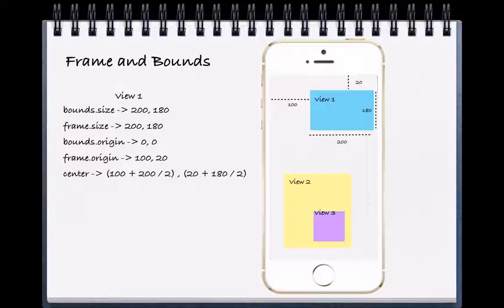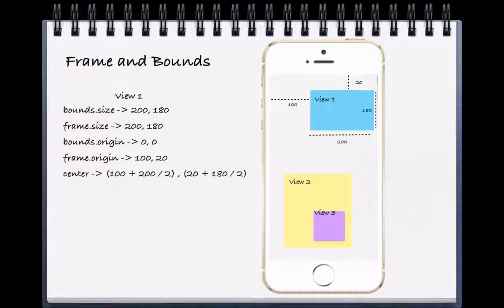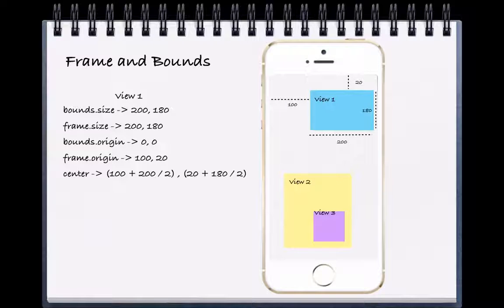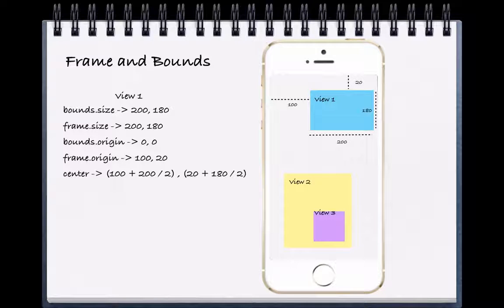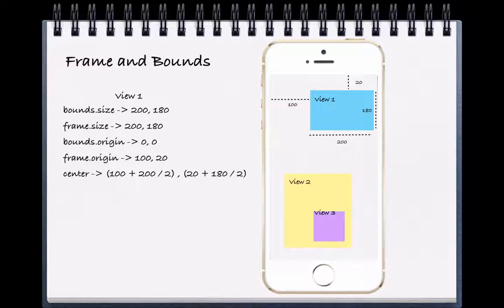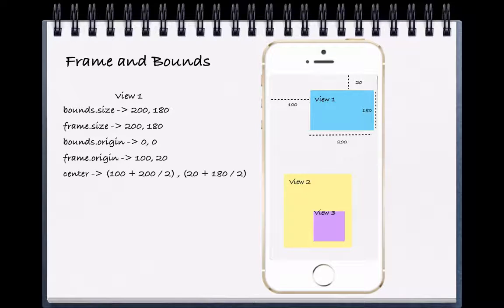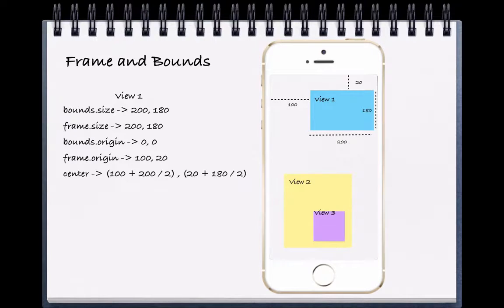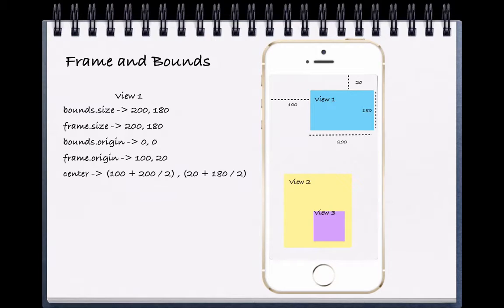iOS Programming Video Tutorials - Difference between Views, Frame & Bound - 2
Hello Everyone,

This video will introduce what is the difference between Views, Frames and Bound etc

iOS Programming Video Tutorials

Phonegap Video tutorials

Objective C Video tutorials

Swift Programming Language Video tutorials

ASP.NET Video Tutorials

ABhishek